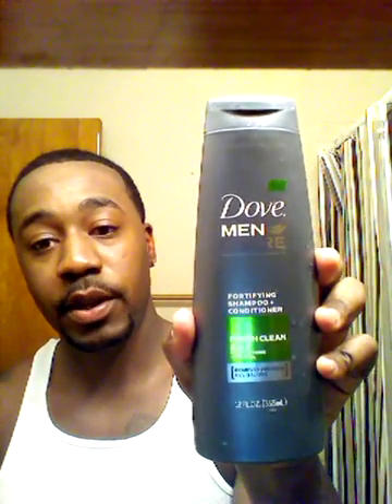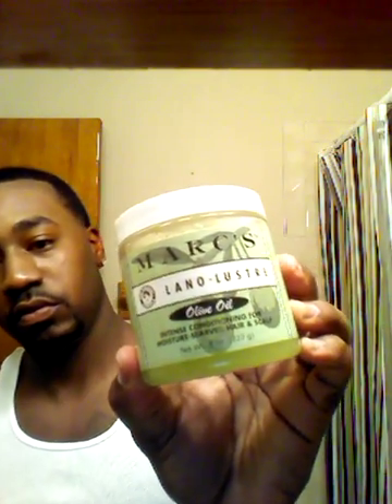New method for 360 waves